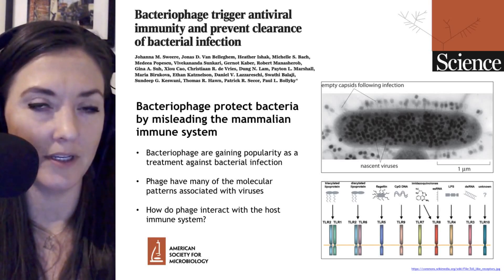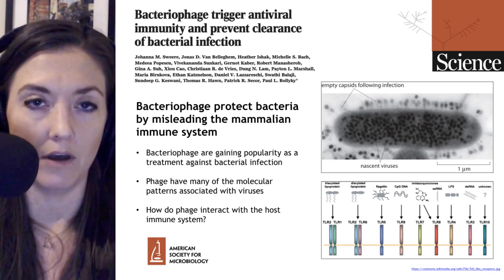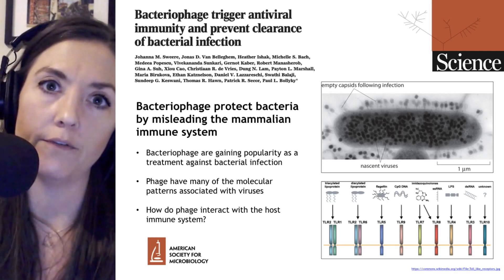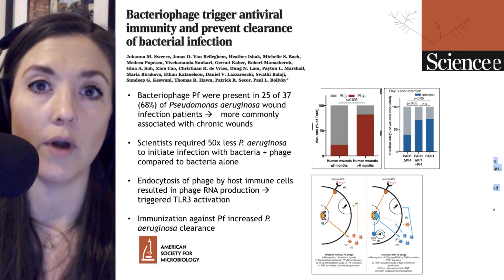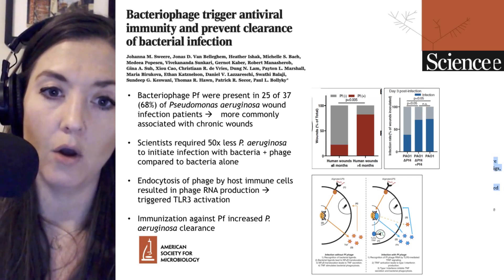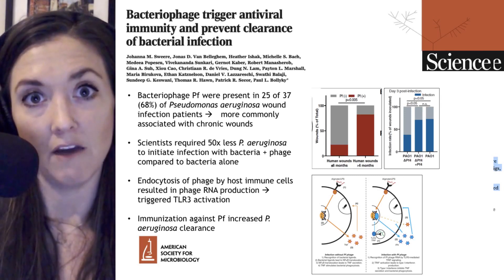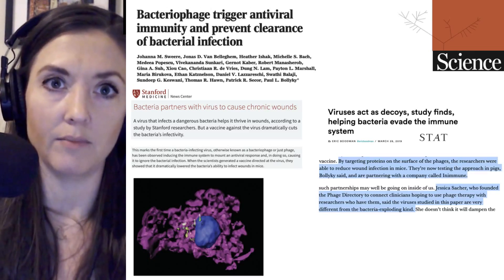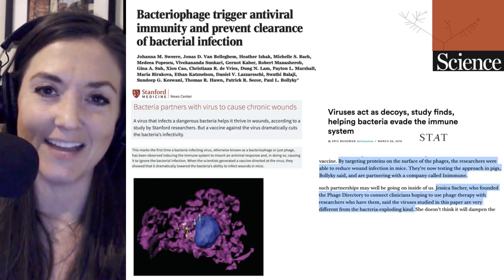Do phage influence the immune response?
📑Links for this Microbial Minutes below.

Sweere J.M. et al. Bacteriophage Trigger Antiviral Immunity and Prevent Clearance of Bacterial Infection. Science. March 29 2019.